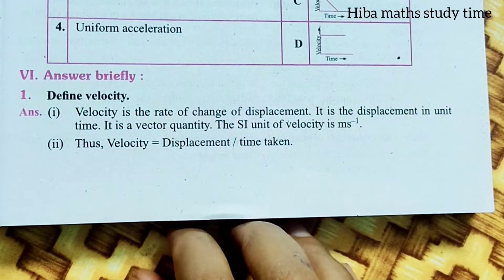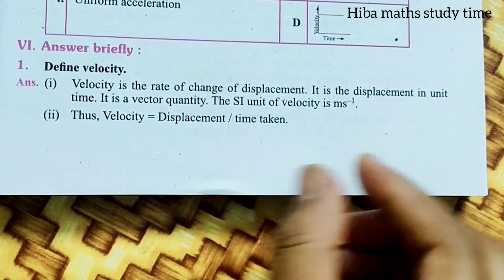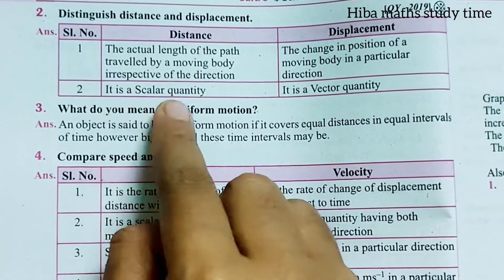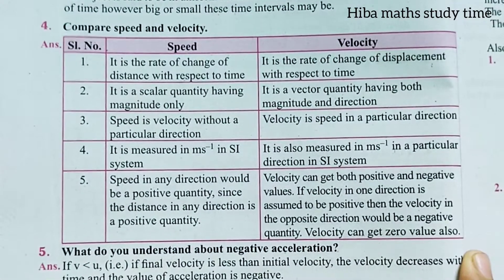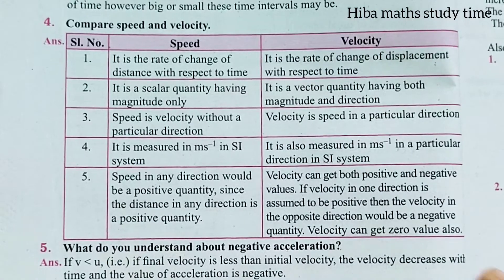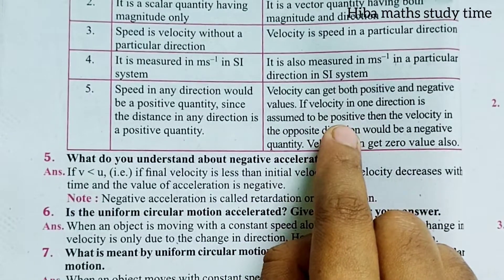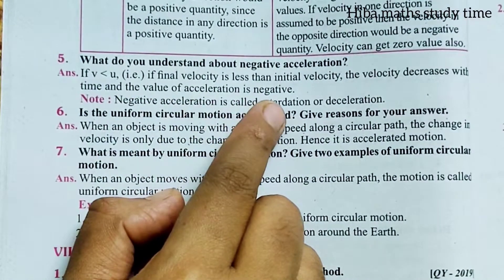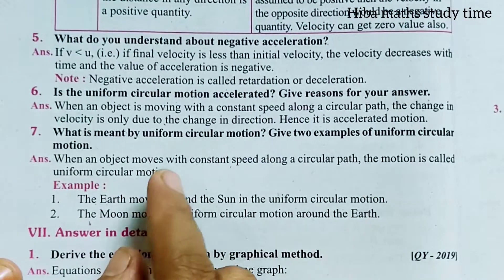9th science chapter 2 answer briefly Hiba maths study time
9th science chapter 2 answer briefly Hiba maths study time